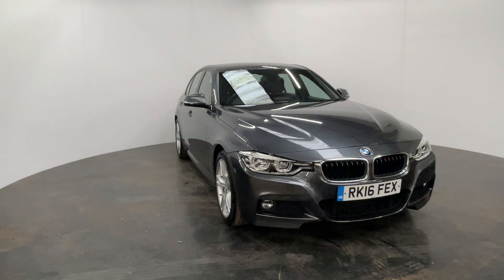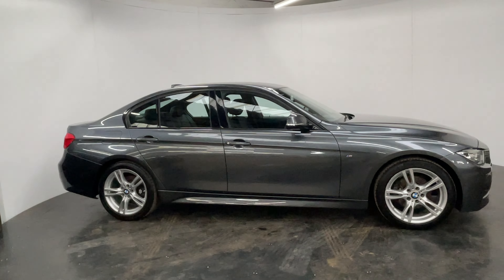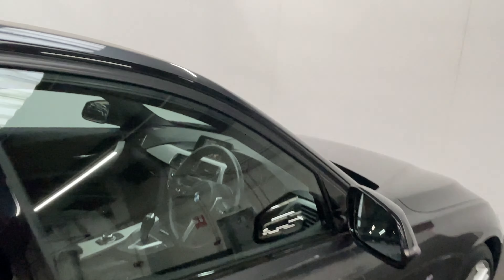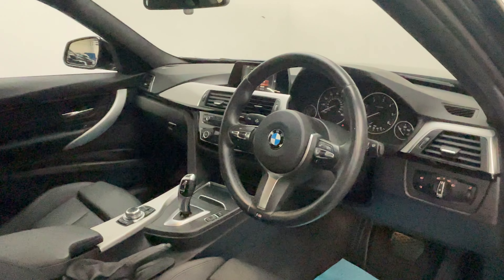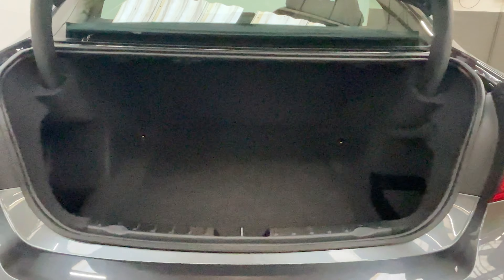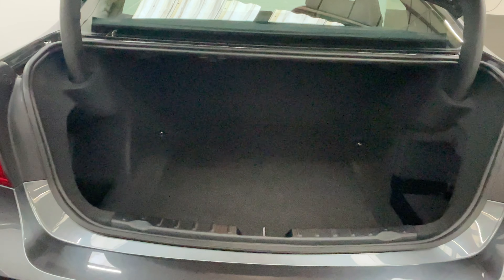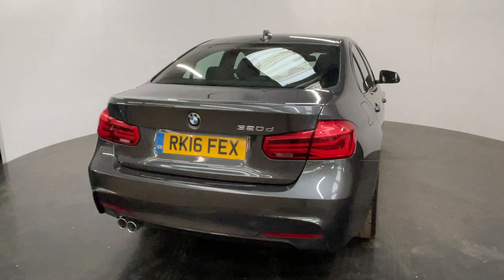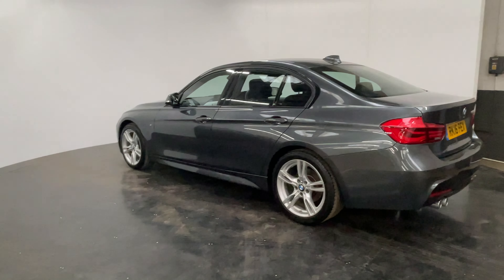BMW 320d Msport